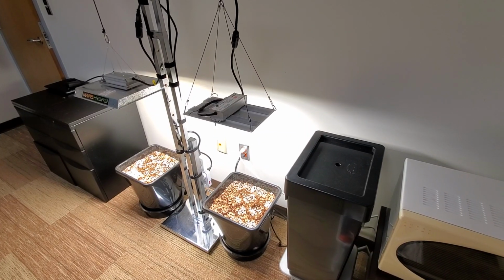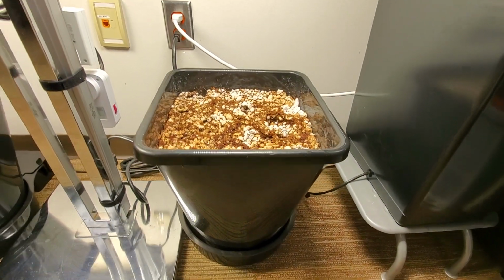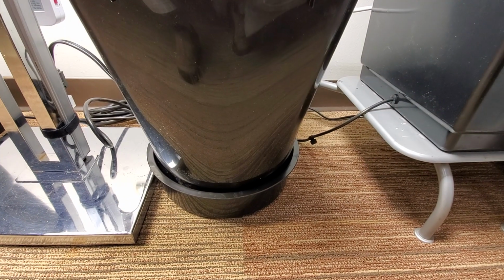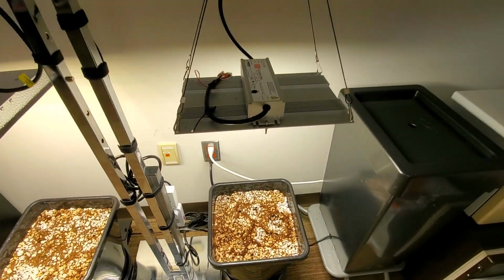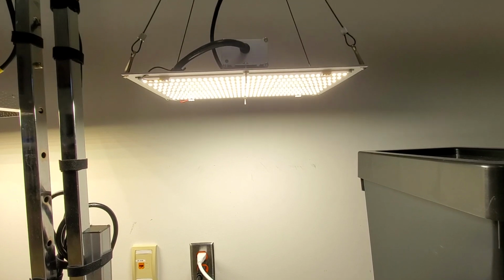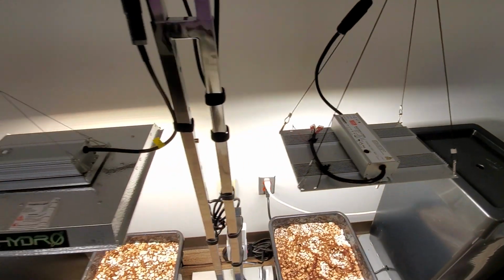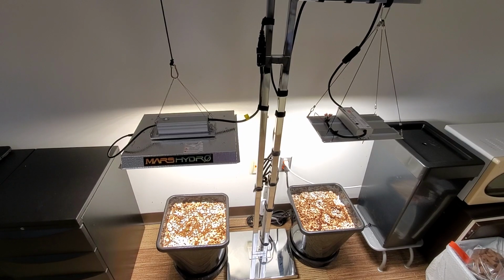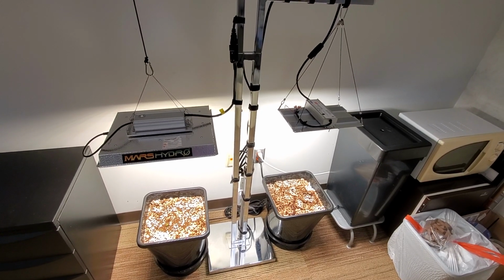Indoor Grow Setup Overview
The lights and grow system are covered on this initial video.  Mars Hydro, HLG, AutoPot, and Botanicare products are being used.